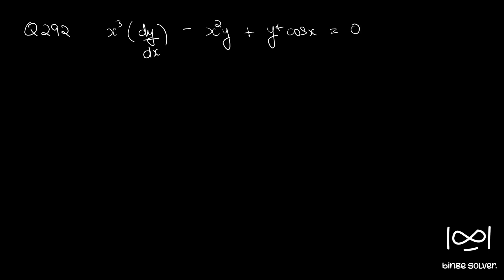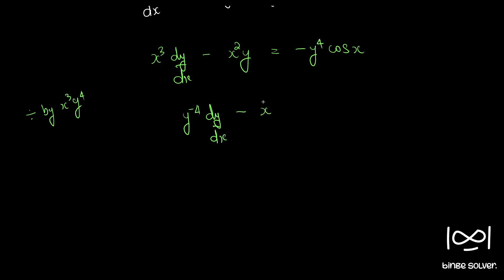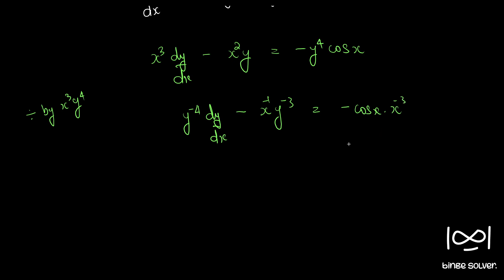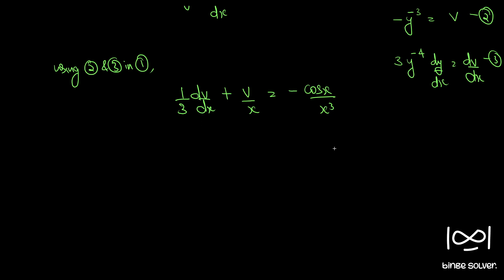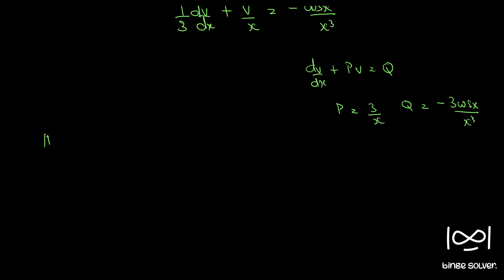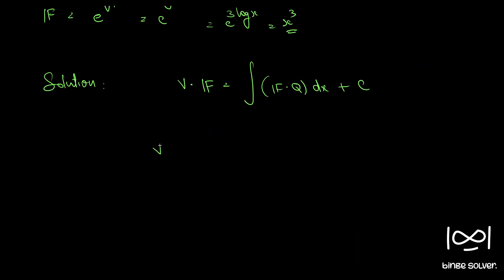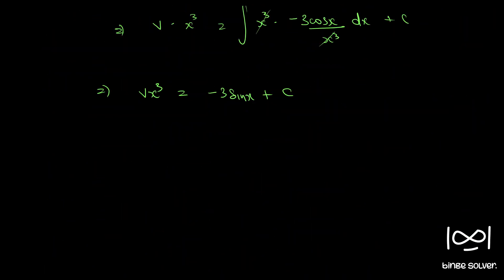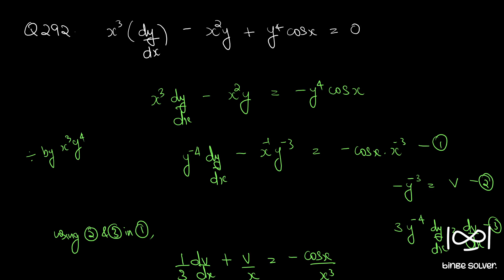Q292 Solve x^3 (dy/dx) - x^2y + y^4cosx = 0